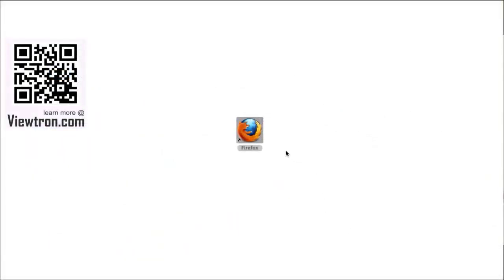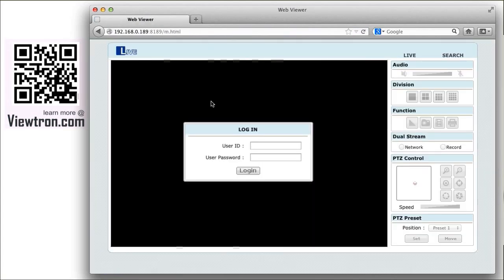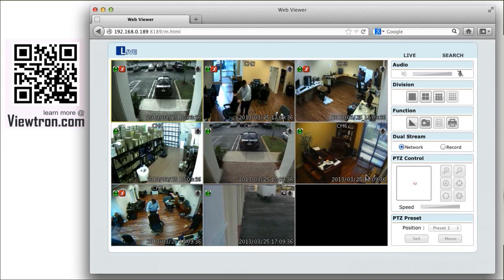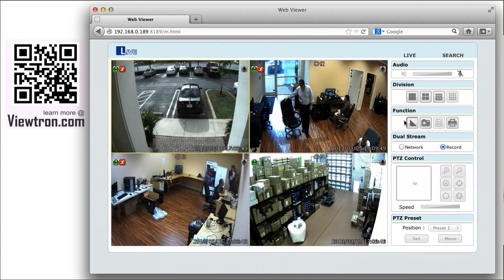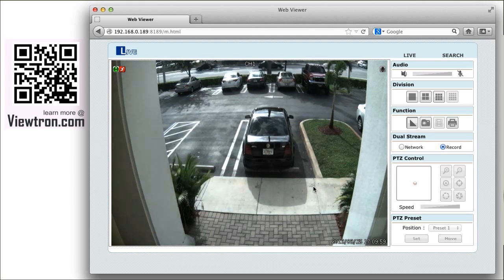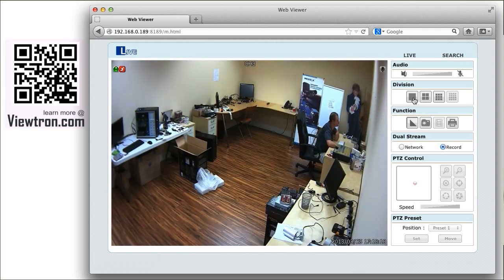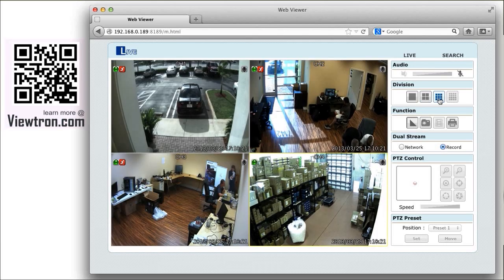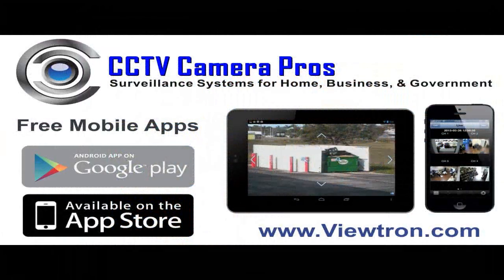Mac HD Security Camera Viewer for Viewtron Surveillance DVR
- This video demonstrates remotely viewing HD security cameras connected to a Viewtron surveillance DVR from the safari web browser on a Mac computer.  The Viewtron web browser DVR viewer application works the same on both Windows and Macintosh PCs.

The Viewtron DVR used in this video is hybrid model VT-HD404 which supports both HD-SDI CCTV cameras and traditional standard definition CCTV cameras.  The HD-SDI CCTV cameras are capable of capturing video at 1080p HD resolution and they are connected to the DVR using standard RG59 coaxial cable (the same cable used for traditional CCTV cameras).

In addition to the outstanding quality supported by Windows and Mac DVR viewer applications, Viewtron also includes some of the best mobile apps used to view security cameras remotely over the Internet.  There are free Viewtron DVR viewer apps available for iPhone, iPad, and Android mobile phones and tablet devices.

Please contact CCTV Camera Pros if you would like to schedule a live remote access demo.

You will then be notified when we upload additional videos like this one.